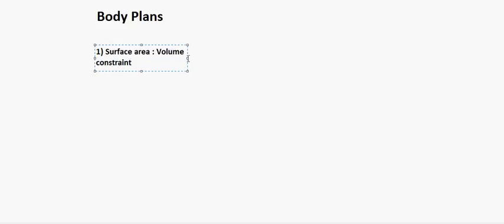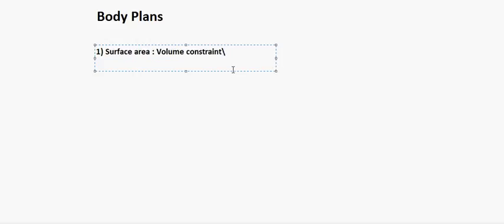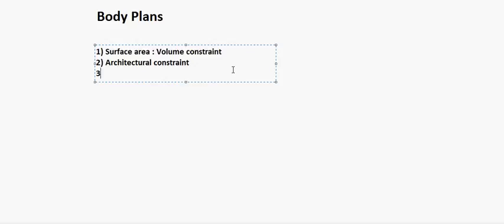Body Plans of Animals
Three basic body plans according to gastrointestinal tract development:
1) Cellular Aggregate
2) Blind Sac
3) Tube within Tube